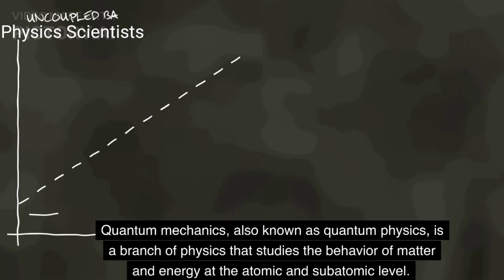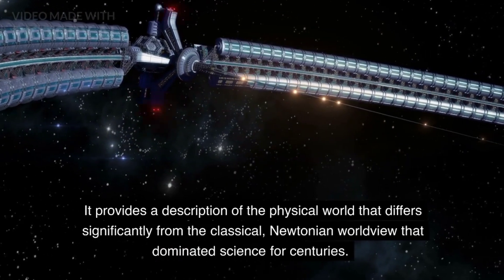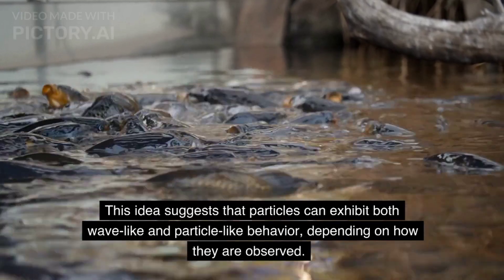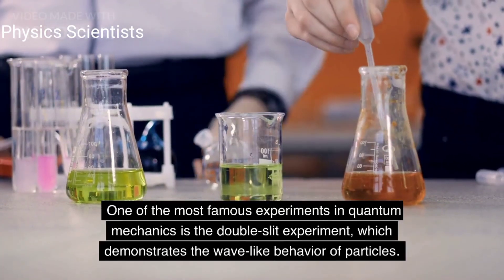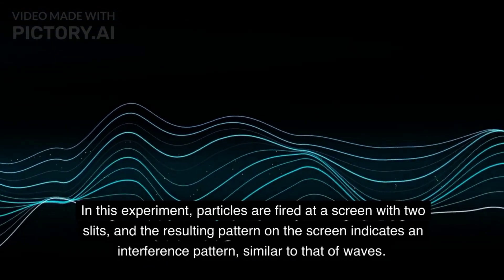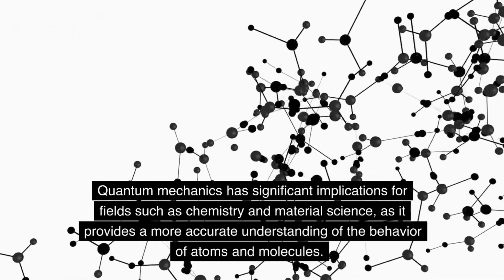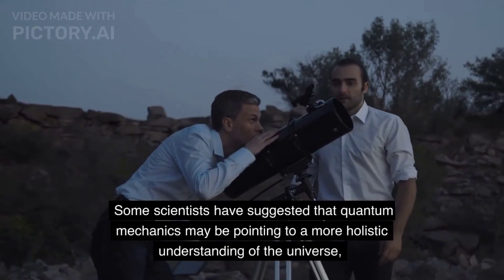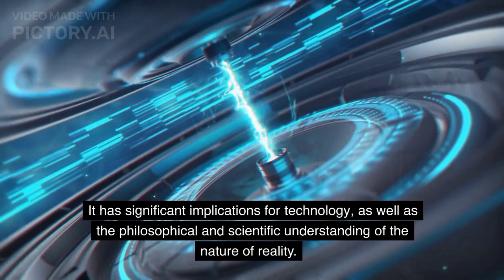Quantum Mechanics||Quantum Field Theory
In this we discussed about Following Points.
1) what is Quantum mechanics.
2) Quantum Physics.